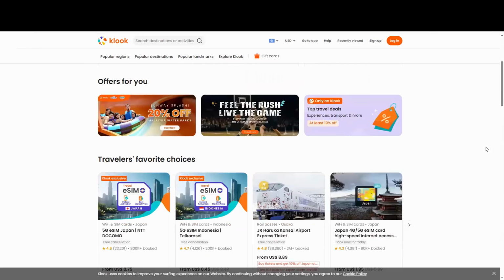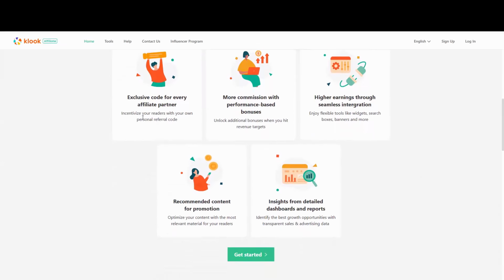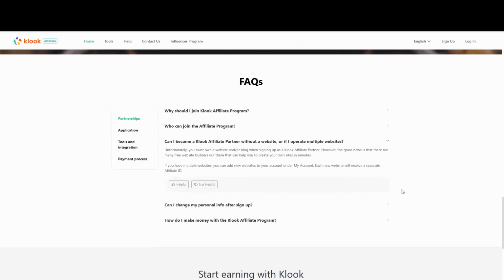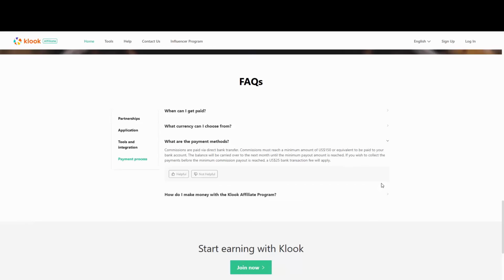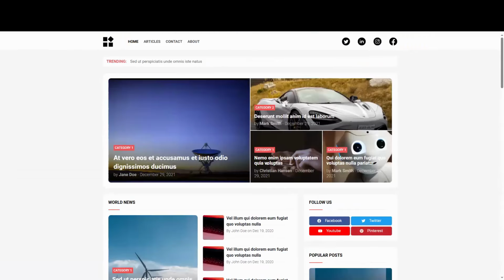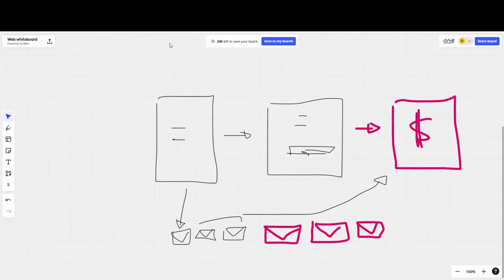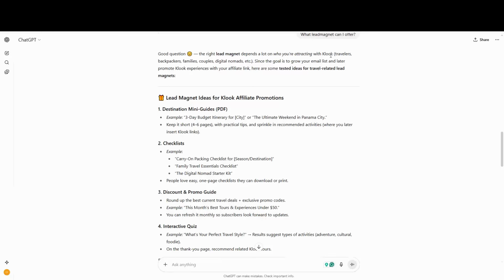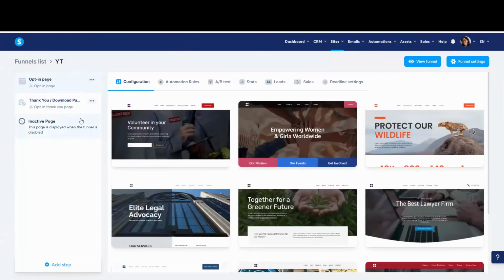Klook Affiliate Program Exposed: Real Earnings Potential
Can You Really Earn With Klook? Find Out Here!
This video is a guide for beginners wanting to explore an online business through affiliate marketing. Learn how to maximize your earnings and create a passive income stream. Start your side hustle today and earn money online!

Your Results can be more or less. I can not guarantee anything. This is not a get rich quick scheme; you need to learn and you need to implement. You need to be consistent and have a commitment to yourself and to your success if you really want to get results. I was able to replace two full time jobs because I made the decision, no excuses.